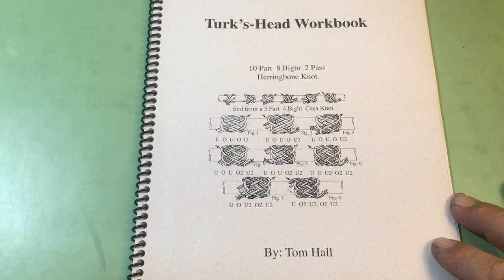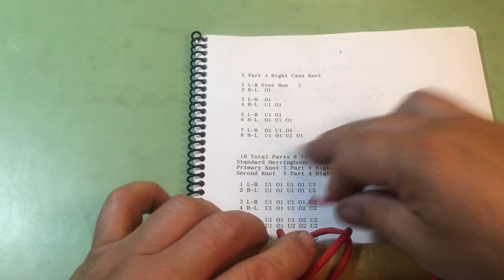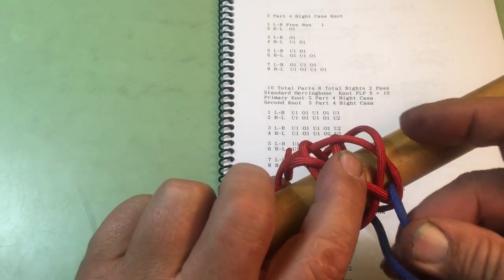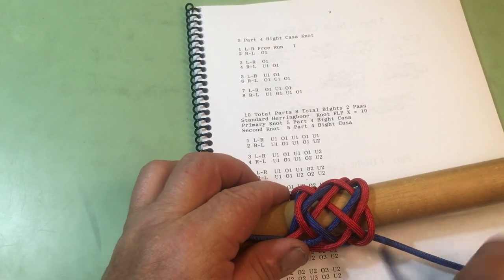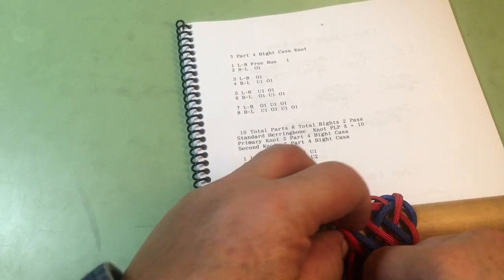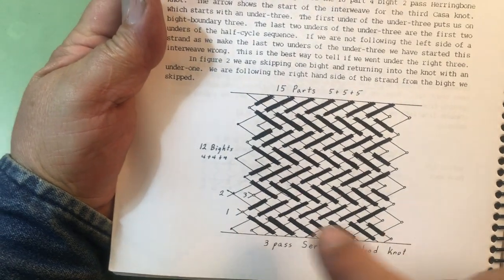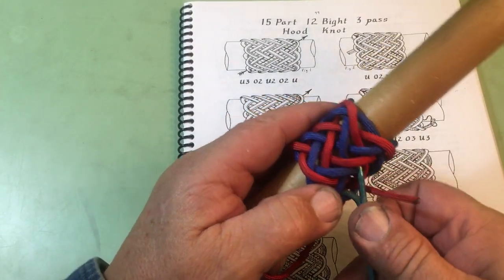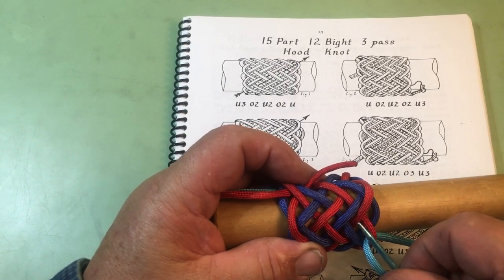Tying a 3 pass Hood Knot.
Tying a 15 Part 12 Bight 3 pass Hood Knot from a 10 Part 8 Bight 2pass Herringbone Knot tied from a 5 Part 4 Bight Casa Knot.